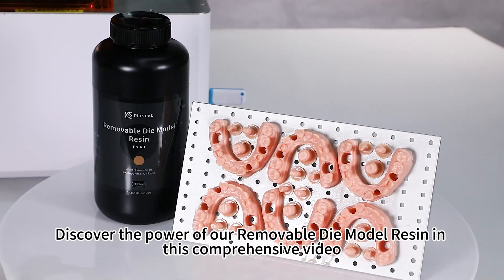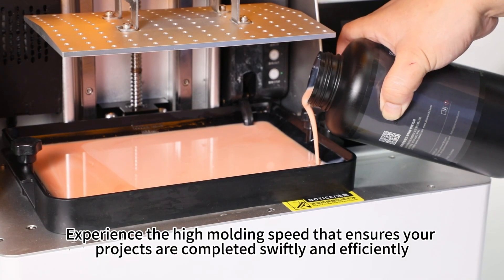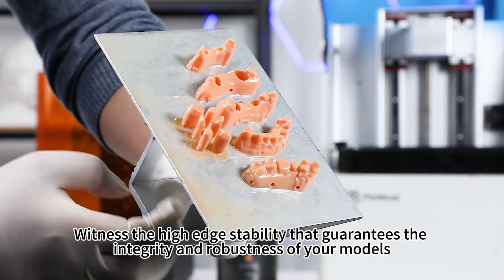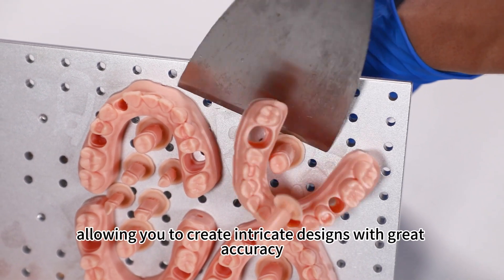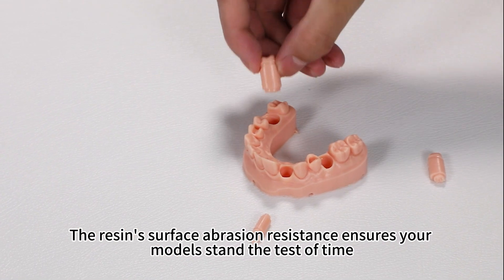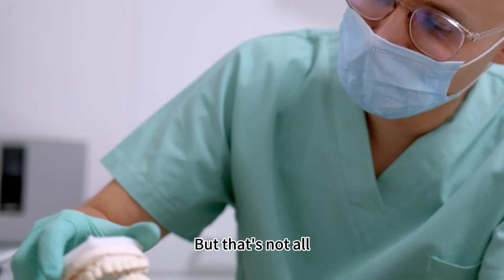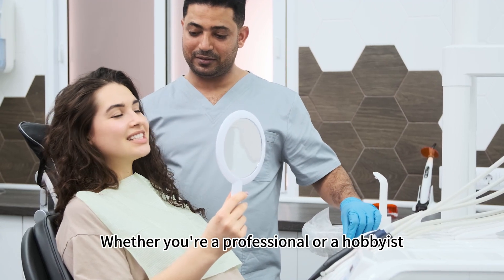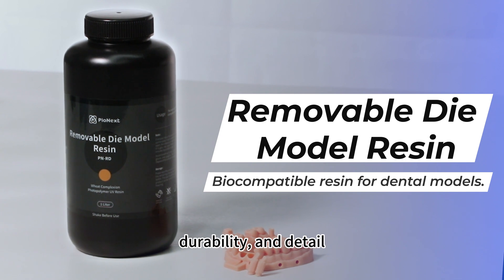Removable Die Model Resin In 3D Dentistry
Compatible with LCD/DLP

Material certification: FDA/NMPA

Color: wheat complexion/gray, customizable

Features: High molding speed, High edge stability, High forming precision, Surface abrasion resistance, High detail reduction, MMA/THF-MA free formula

Application: The application of repaired dental model resin in 3D dentistry can provide more precise, fast, and personalized solutions.